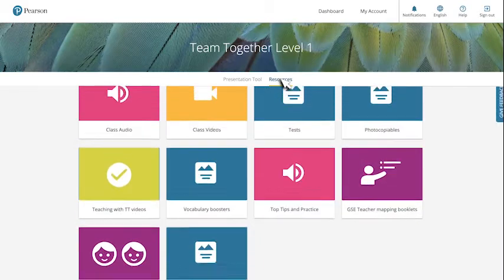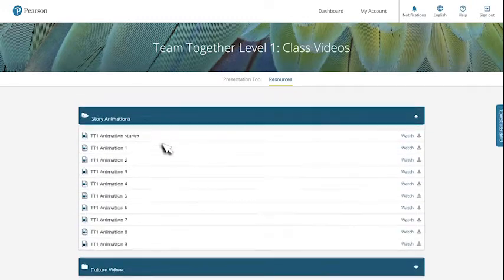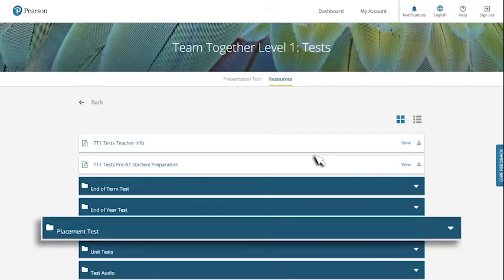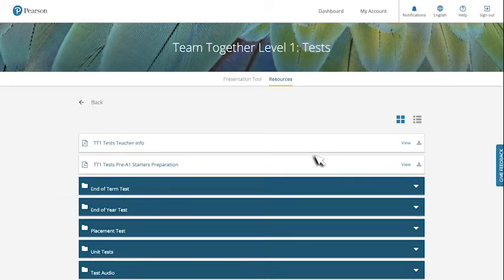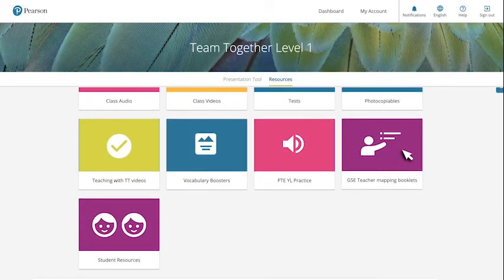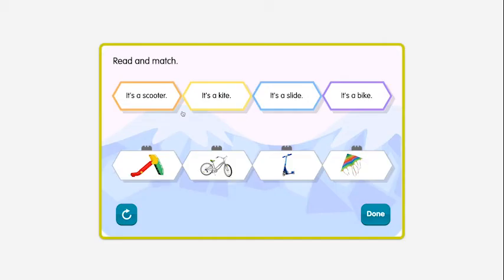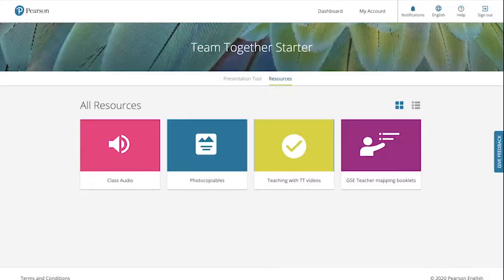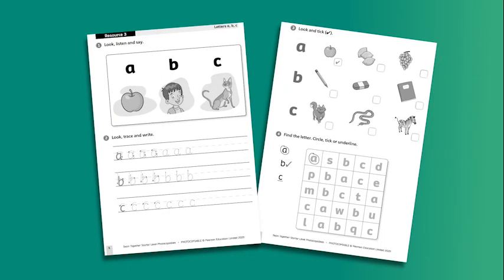Team Together Teacher Resources (Pearson)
How to use Team Together Video Series Part.6
How to use Teacher Resources